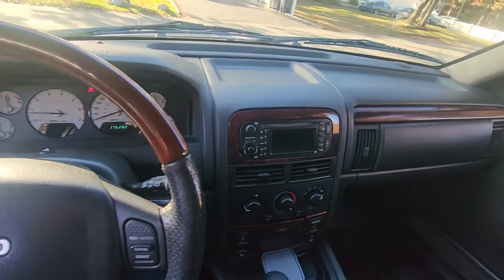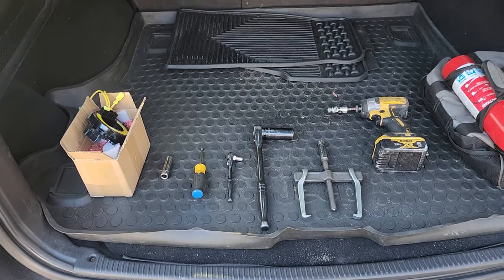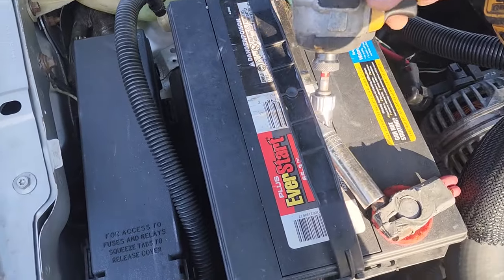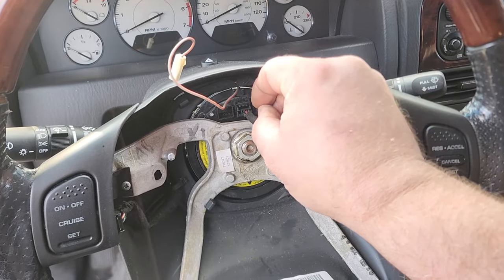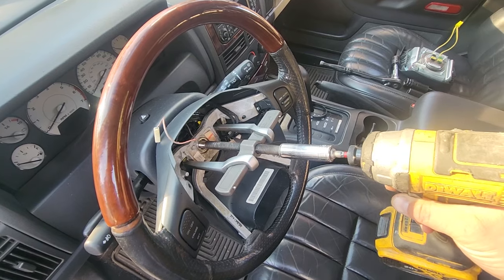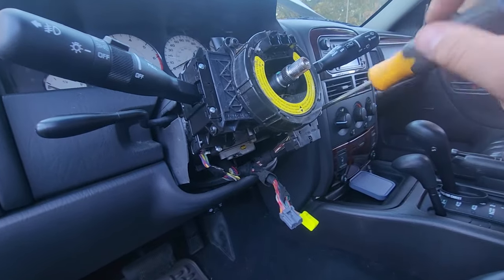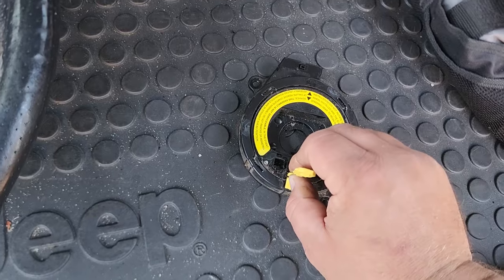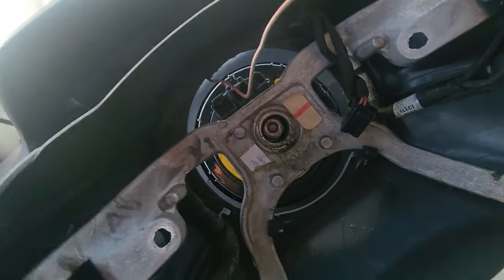WJ CLOCK SPRING!!! JEEP GRAND CHEROKEE AIRBAG WARNING LIGHT FIX ATTEMPT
Stupid WJ Airbag lights drive me crazy! Many say the clock spring is the fix but I keep solving that problem with used 2004 WJ airbag modules. I didn't want to waste the footage so here's the clockspring video!

DEWALT ORBITAL SANDER
DEWALT DRILL
TRIM REMOVAL TOOLS
MOPAR GRAPHITE METALLIC PAINT
RUSTOLEUM GLOSS CLEAR
3M ADHESIVE REMOVAL WHEEL
3M ADHESIVE TAPE
BRAKE PARTS CLEANER
400 GRIT SANDPAPER
FLAT HEAD SCREWDRIVER
10mm SOCKET
1/4 DRIVE MICRO RATCHET